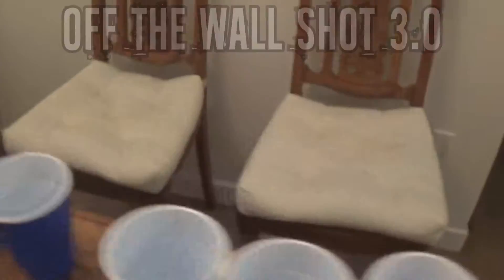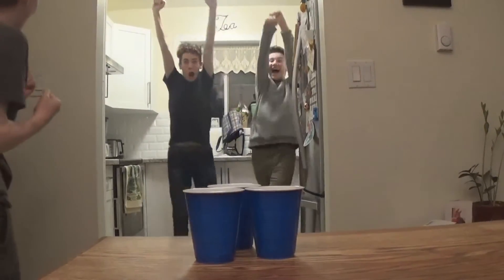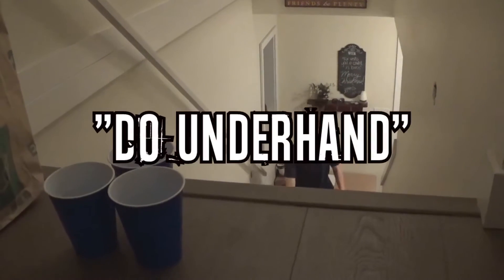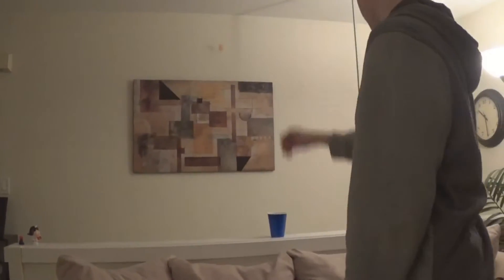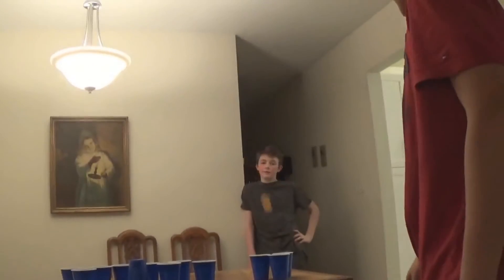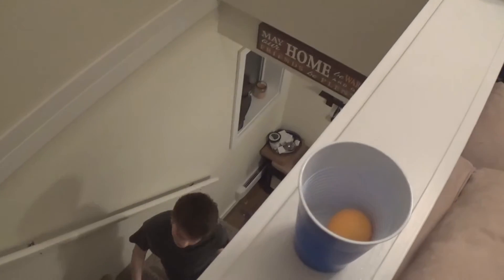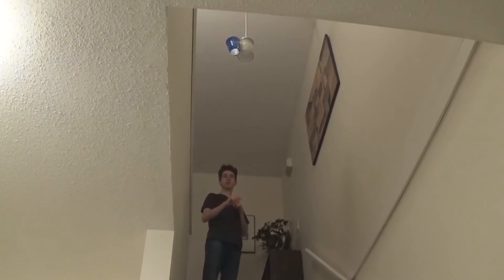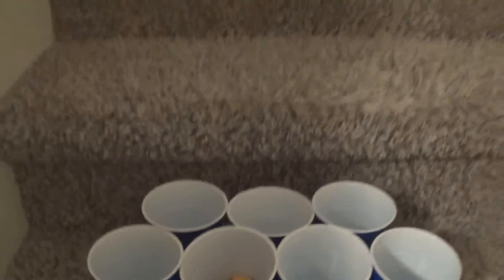Water-Pong Trick Shots | Noob Perfect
Welcome to water-pong trick shots! We made some sweet shots and had a lot of fun filming this!

Song Name: Infinity
Artist: Jan Warin